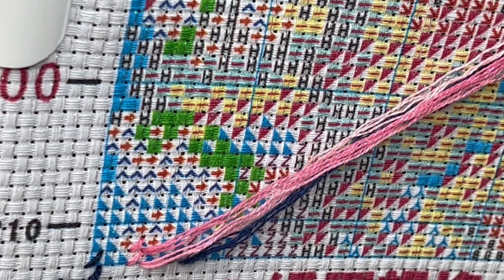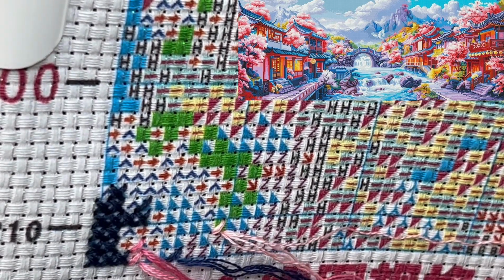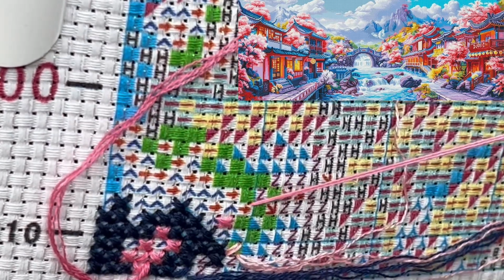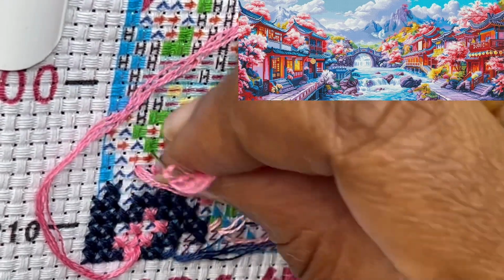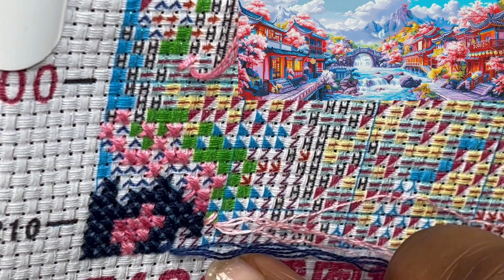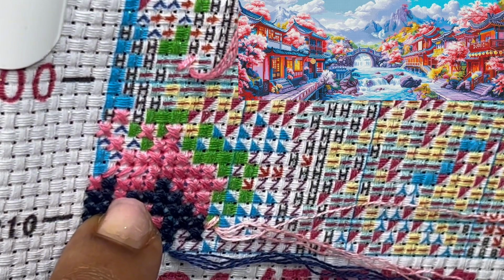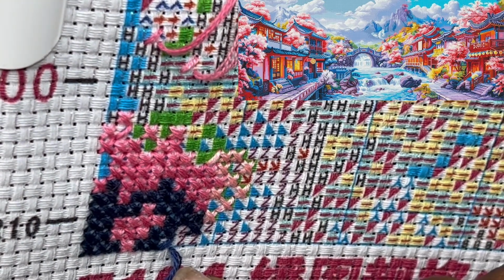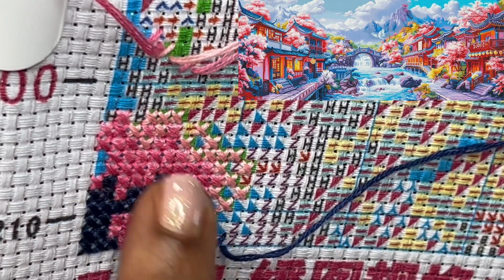Stitch With Me - New Start - Jiangnan Spring Mountain Water Landscape - Dreamstitch top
❗️June 13th is International Albinism Awareness Day🎗️on this day I will announce the two winners❗️

✨LINKS✨